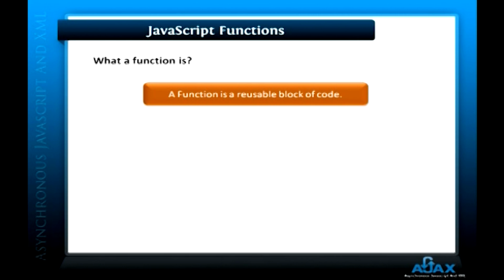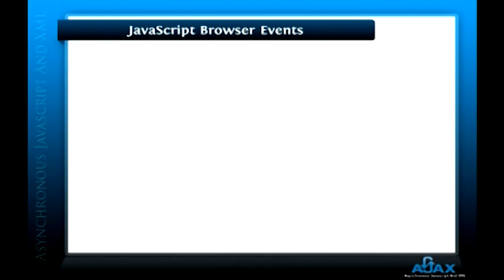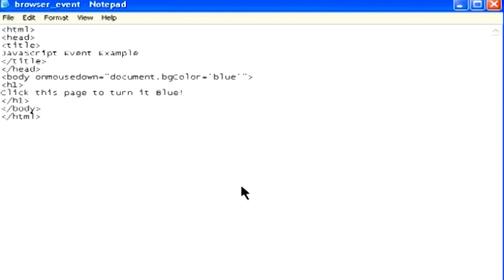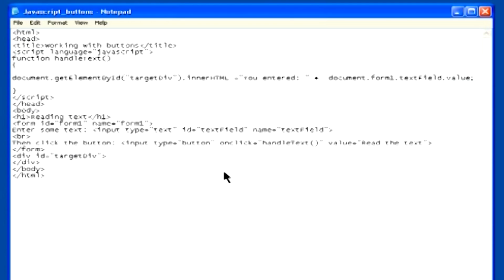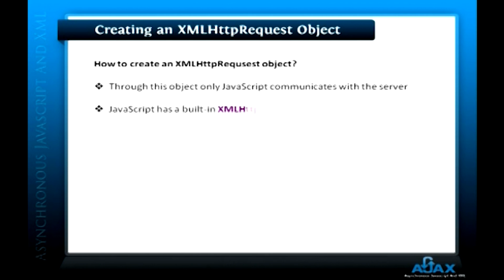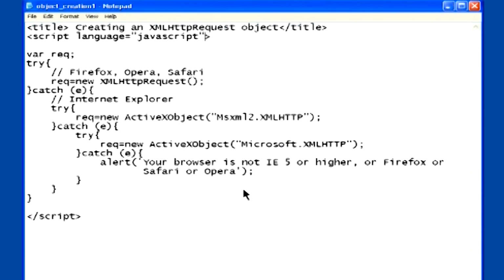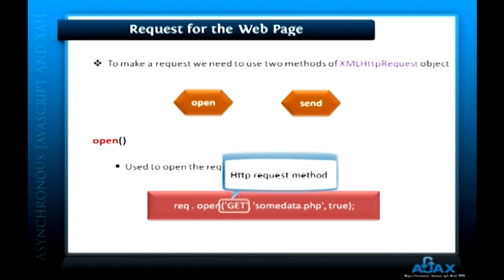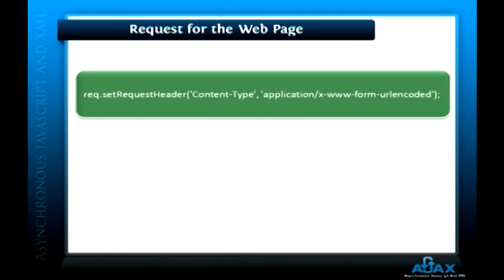Tutorial for Ajax | Java Script Function and Request for the Web Page | Learn Ajax for Beginners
Tutorial for Ajax, Java Script Function and Request for the Web Page, History of Ajax, What is Ajax and Why do we need Ajax